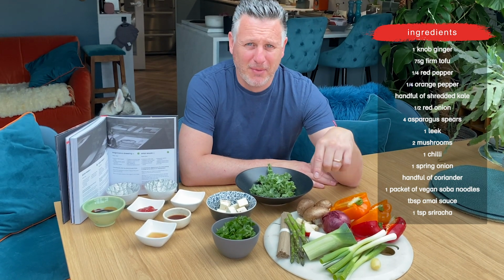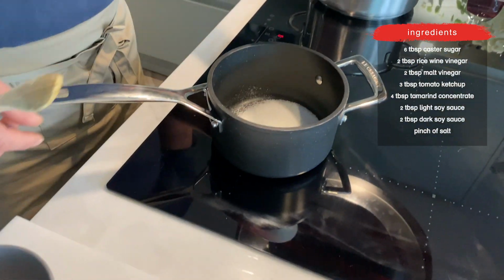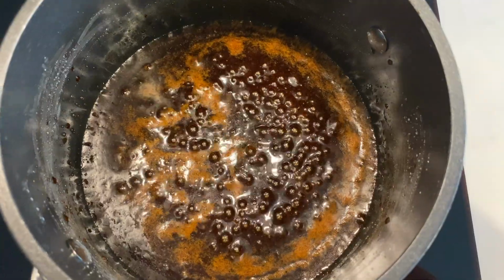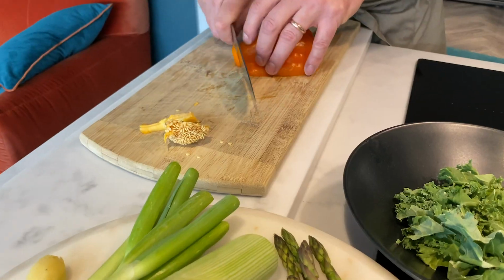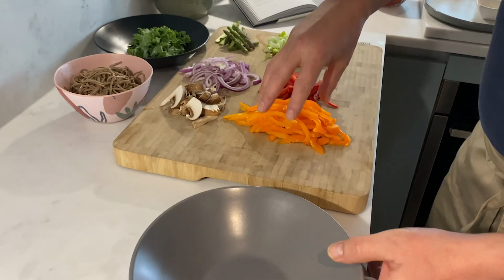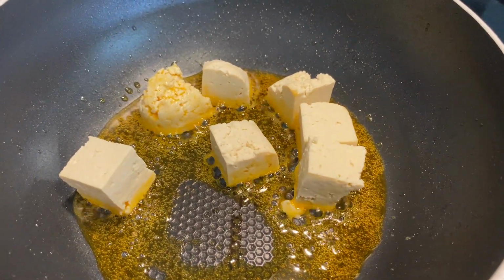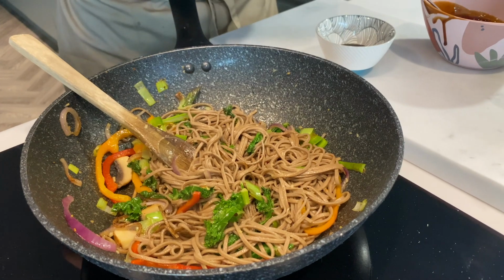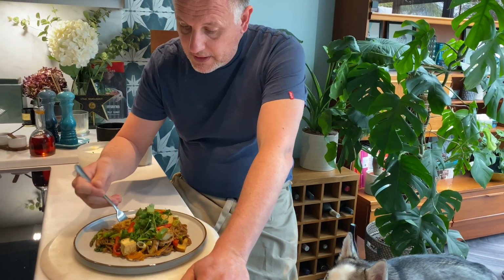wok from home episode #3 | vegan yasai yaki soba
It’s vegan week on wok from home + we’ve started with a classic! here’s steve’s vegan yasai yaki soba. plant-based paradise amai right? enjoy 🌱
the dish
 3 cloves garlic
1 knob ginger
75g firm tofu
1/4 red pepper

1/4 orange pepper
a handful of shredded kale
1/2 red onion
4 asparagus spears
1 leek
2 mushrooms
1 chilli
1 spring onion
handful of coriander
1 packet of vegan soba noodles

1 tbsp amai sauce
1 tsp sriracha
the sauce
6 tbsp caster sugar
2 tbsp rice wine vinegar
2 tbsp malt vinegar
3 tbsp tomato ketchup
4 tbsp tamarind concentrate
2 tbsp light soy sauce
2 tbsp dark soy sauce